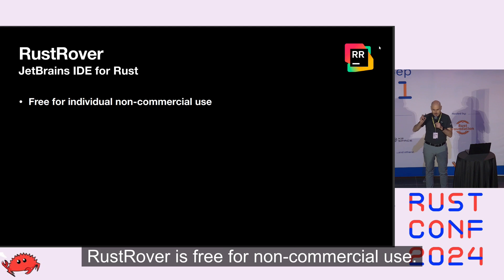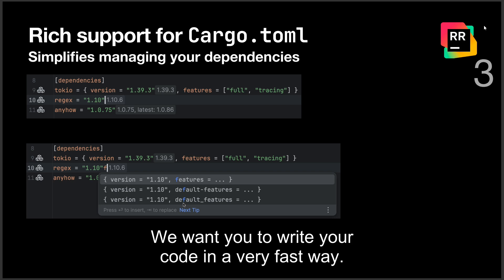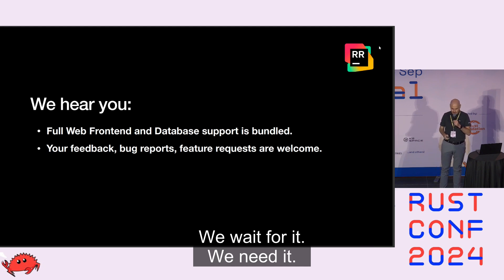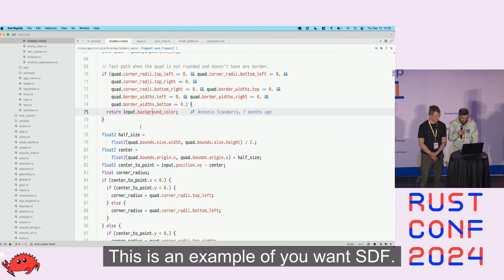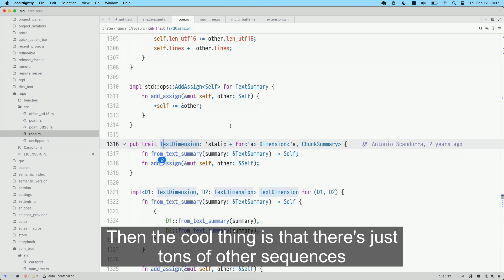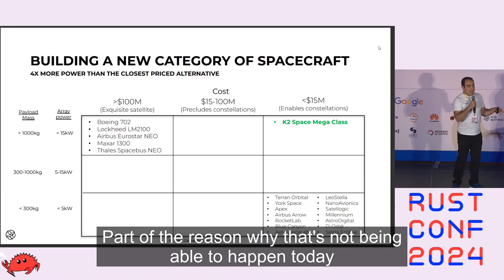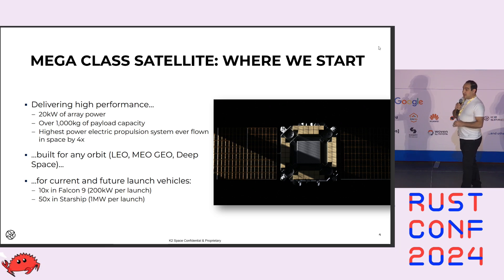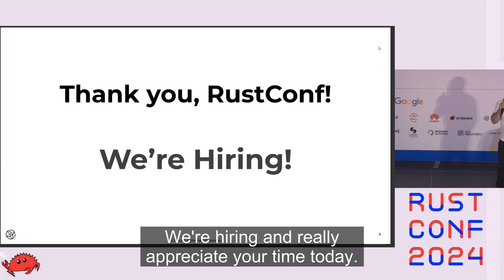JetBrains, K2 Space, Zed: Gold Sponsor Lightning Talks | RustConf 2024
_Note: This video contains hardcoded subtitles. For the most accurate English video transcription, please enable YouTube subtitles and select "English" under YouTube's subtitles/CC settings. We recommend increasing caption size to 200% and setting background opacity to 100% under subtitle options._

Gold Sponsor lightning talks by JetBrains, K2 Space, & Zed.dev at RustConf 2024 in Montreal, Canada & online on September 12. Hosted by the Rust Foundation.

ABOUT RUSTCONF
RustConf is a long-running event dedicated to inspiring conversations about the Rust programming language and its community.

Thank you to the Rust community for making this year's event so memorable!